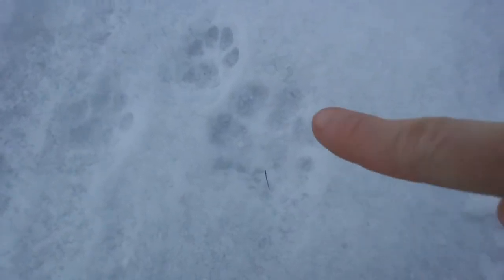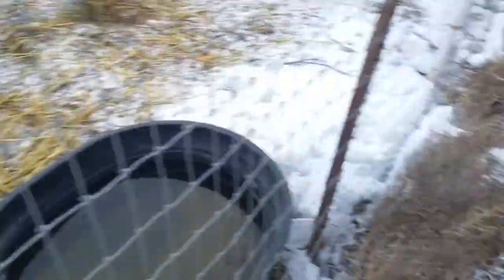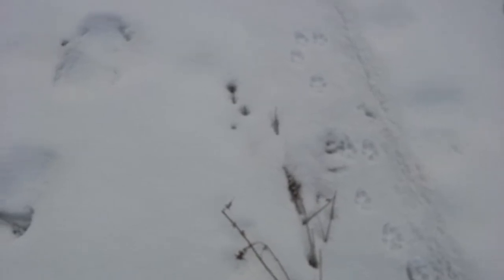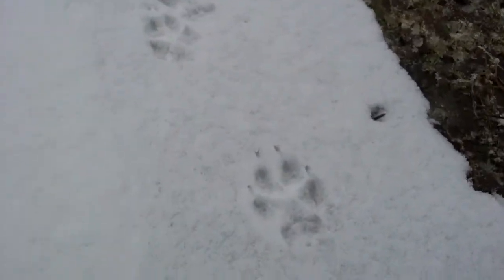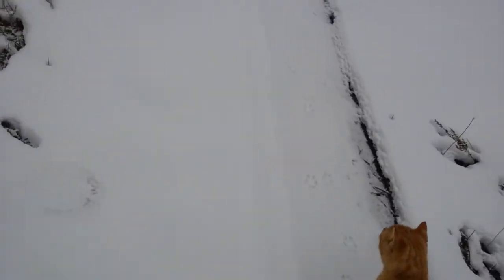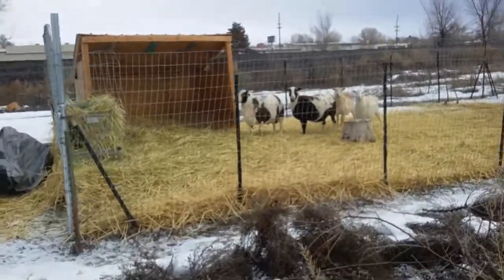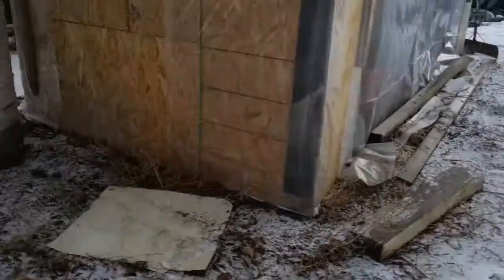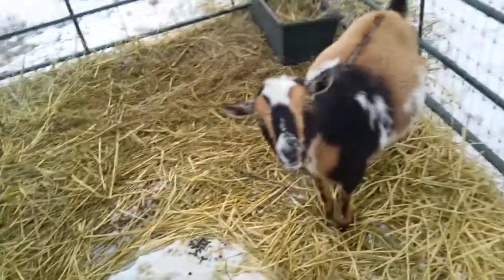Predator footprint field trip around the homestead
Hi guys! I found some predator footprints while doing chores. I decided to take you on a little field trip around my homestead to follow the critter tracks! I also wanted to go over what kind of predators can pose a threat near a suburban/rural near town area!